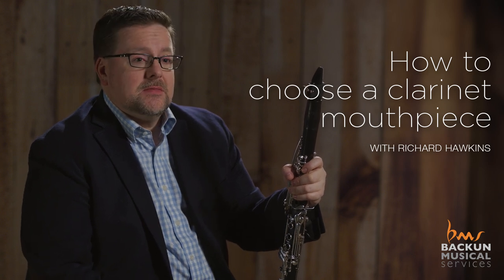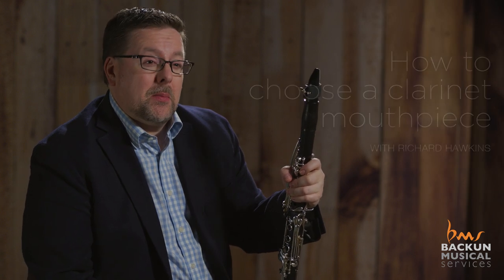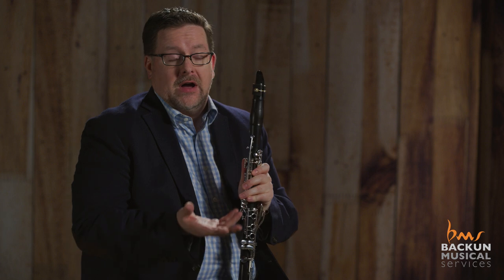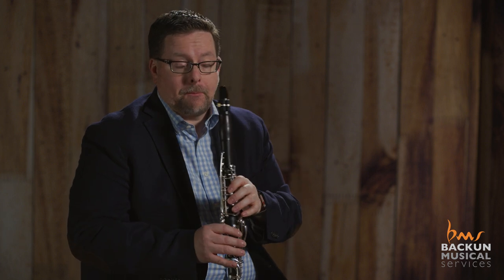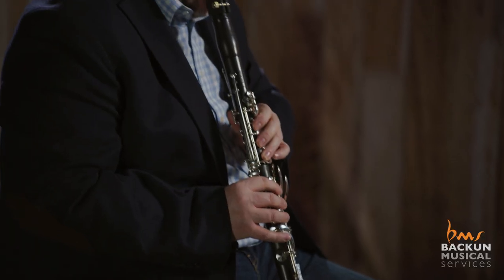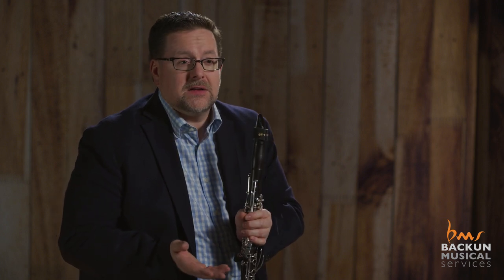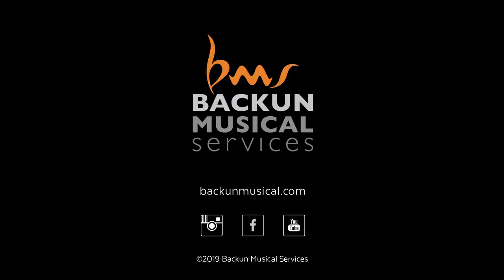How to Choose a Clarinet Mouthpiece with Richard Hawkins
“Pick three pieces you're going to demonstrate on every mouthpiece. Something that shows technique, something lyrical, and something that shows range.” – Richard Hawkins
👇 Learn More👇

About the Vocalise Mouthpiece:

Outstanding artist. Renowned educator. Master craftsman. Words and praise that are often bestowed upon Richard Hawkins. After decades of collecting, observing and crafting mouthpieces for many of the world’s finest artists, Hawkins collaborated with Backun Musical Services to develop a series of mouthpieces with tonal ring and clarity that will change the course of mouthpiece history.

Designed at Backun using advanced CAD/CAM software and tested with 3D printing technology, the mouthpieces are crafted on a highly advanced nine-axis CNC machine and finished in a unique done-in-one machining program that combines the milling and lathing processes without the need for a second setup or recalibration. This results in an exceptionally consistent mouthpiece that stays true to the original design.

Each mouthpiece helps the player centre articulation, pitch and altissimo, with impeccable ease and consistency of voicing. It is the first mouthpiece of its kind specifically designed to play well on both synthetic and cane reeds, in strengths 2.5 to 4.5. Articulation Management allows players to capture the appropriate length of articulations for different styles without increased effort. Pitch Locking allows players with varying instruments to lock in on an even pitch range between 440-442 with little variation in barrel length.

Designed for all ages and experience levels, the Vocalise series of B♭ mouthpieces features a model for every player and occasion, all of which belong in your clarinet case. Complex resonance at a reasonable price.

R Model B♭ - Close/Short

Evenness and a focus of sound that sings with ease are two characteristics of this close facing mouthpiece. The R allows artists to articulate with reduced effort, while ringing true with fabulous clarity. This is Hawkins’s choice for young artists looking to step up to a more complex mouthpiece.

G Model B♭ - Medium/Medium

A medium faced mouthpiece that combines exceptional evenness and round tonal complexity. The G has a smoother influence on interval connections just where you need it. An all-around mouthpiece for those who prefer medium facings and lengths.

H Model B♭ - Open/Long

The most open facing in the lineup, the H is both smooth and dark, with ample cushion for those who need more robust flexibility throughout the registers. This mouthpiece gives as much as it takes, requiring balanced breath support and unyielding passion in performance.